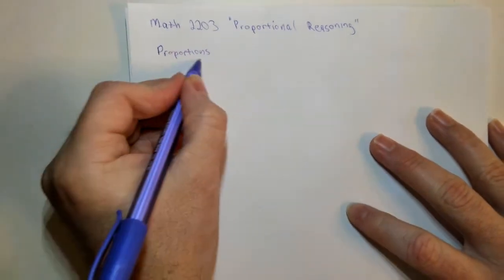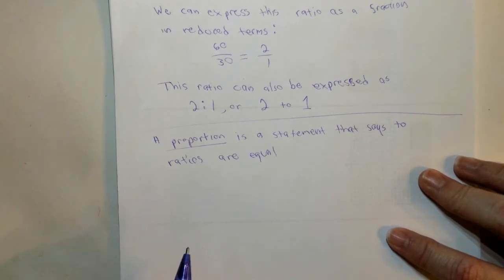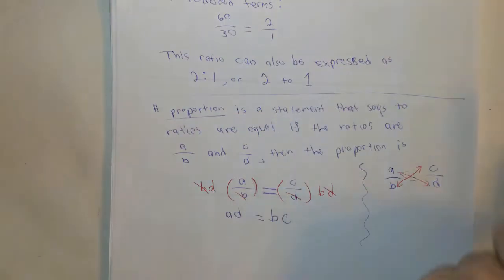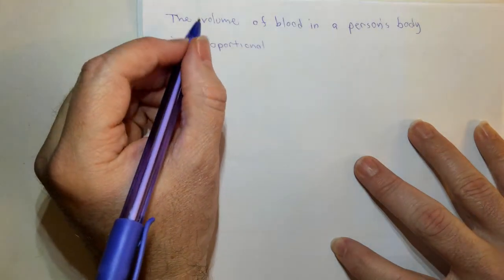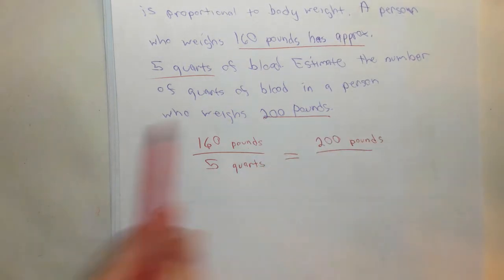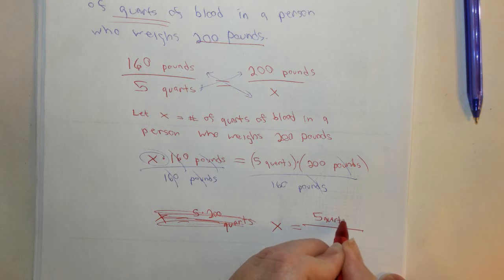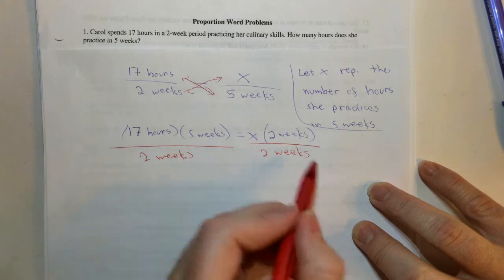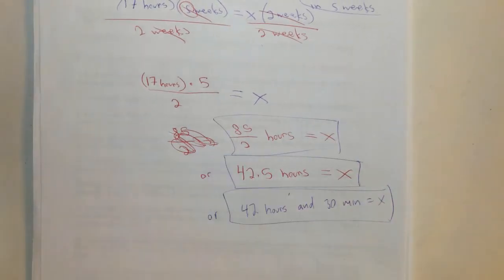Math 2203 Proportional Reasoning